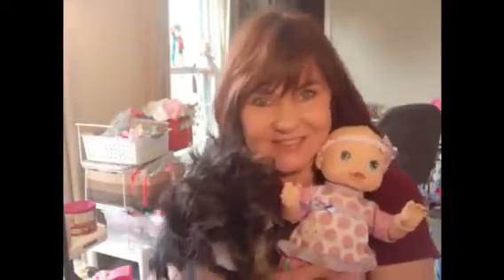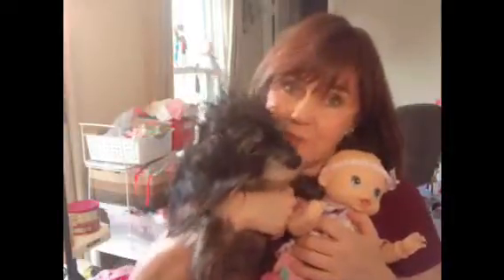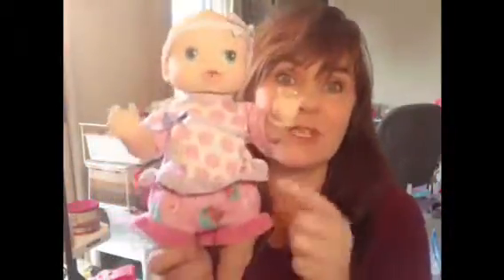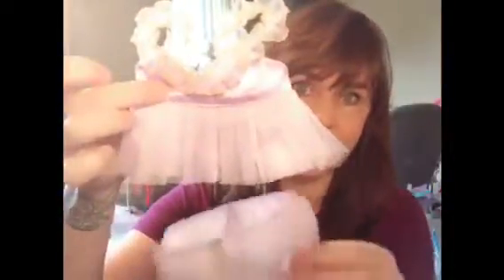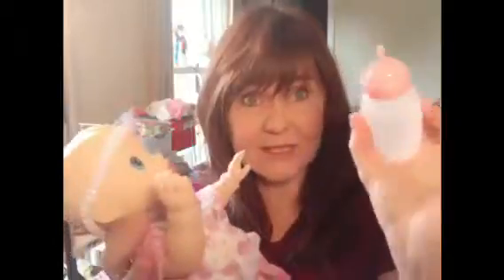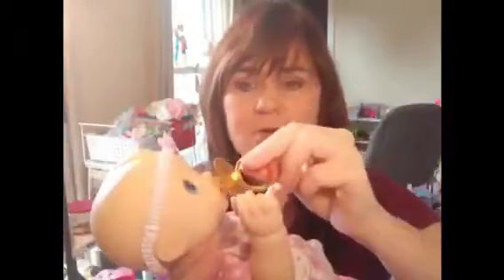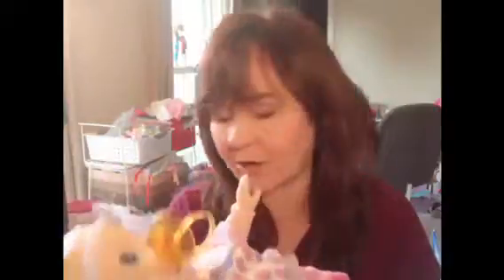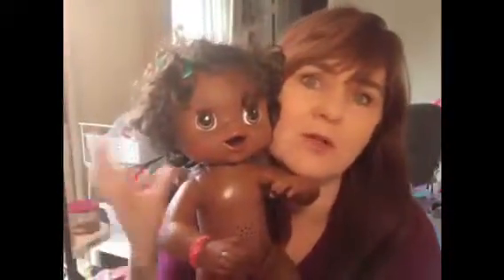Baby Alive For Sale Wet and Wiggles, Better Now, My Baby Alive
Here are my Baby Alive Listings for this week! Wet and Wiggles, My Baby Alive, Better Now!
Link to my eBay toy store with tons of Baby Alive Dolls, clothes,  and accessories...